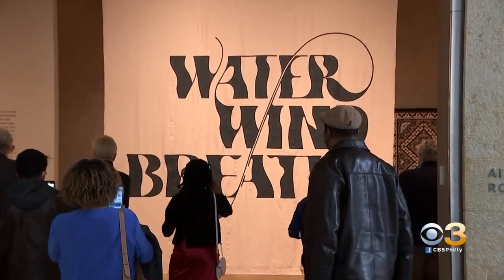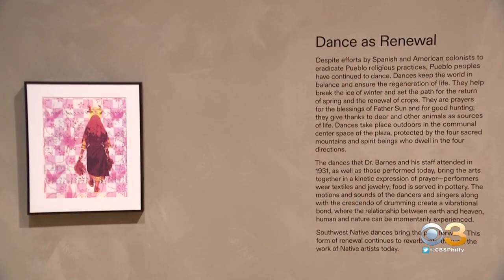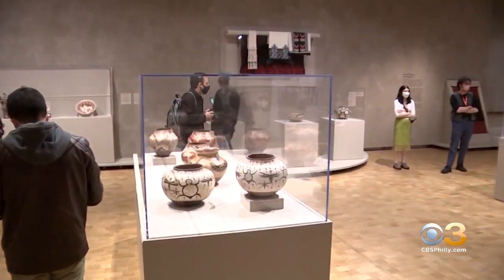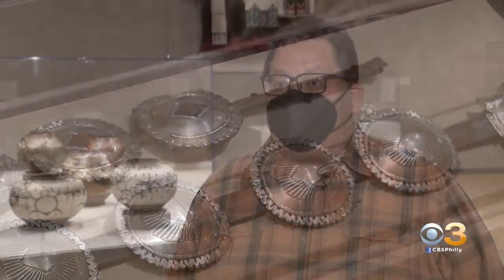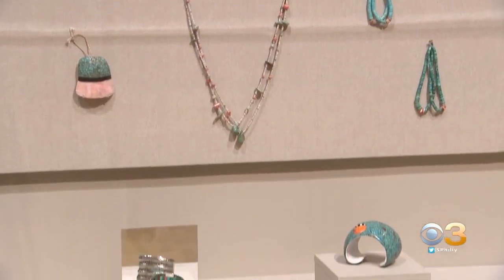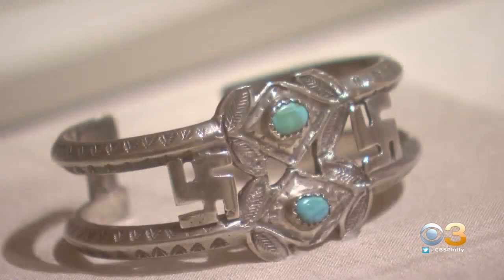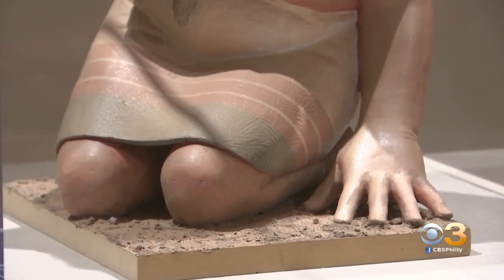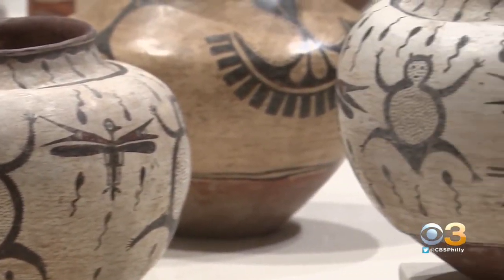Inside The Barnes Foundation's New Exhibit 'Water, Wind, Breath: Southwest Native Art In Community'